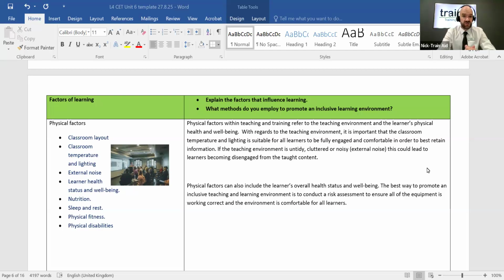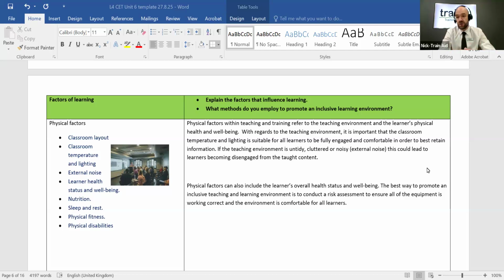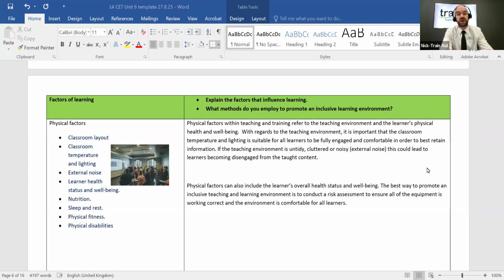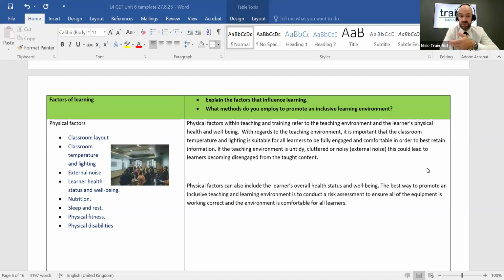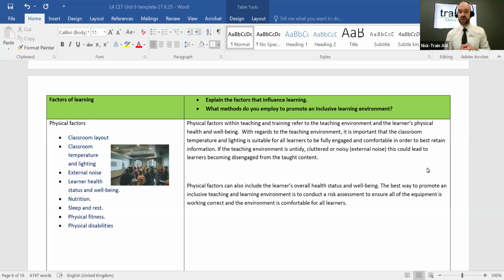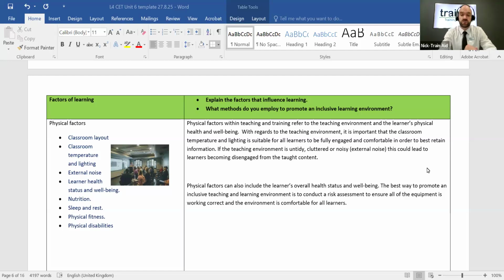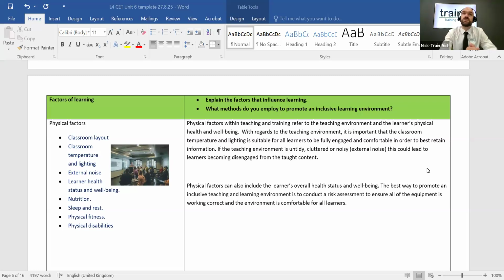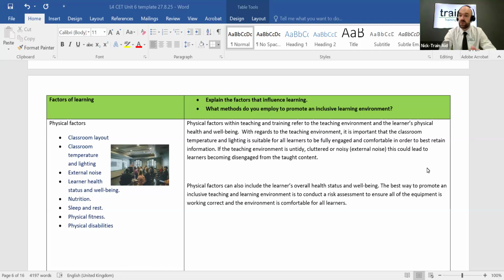6 Physical Factors